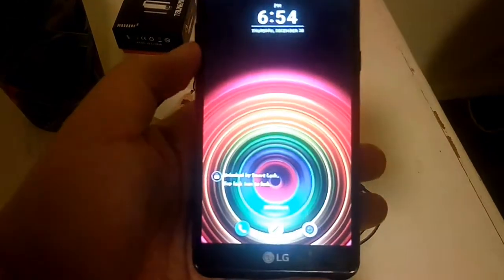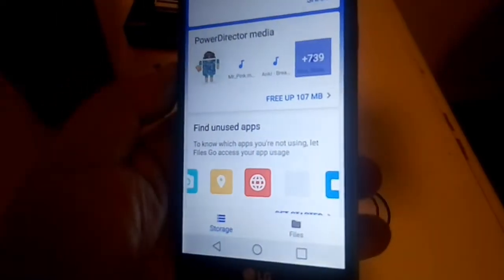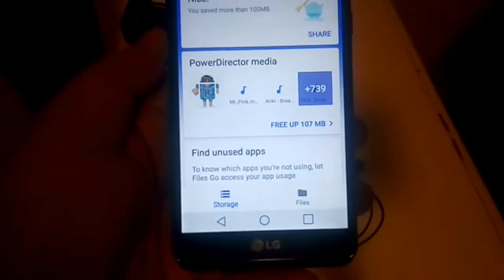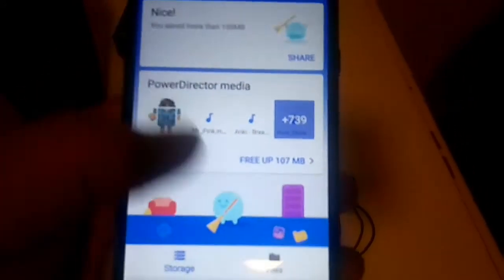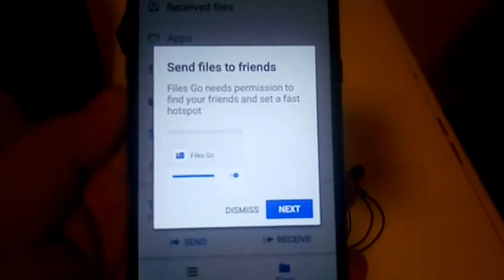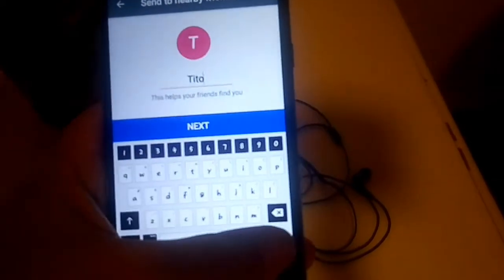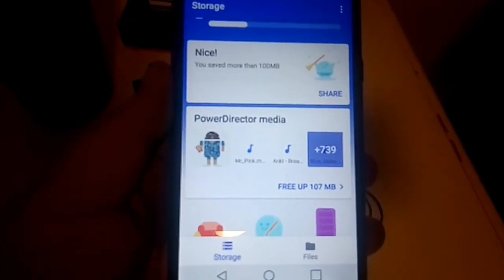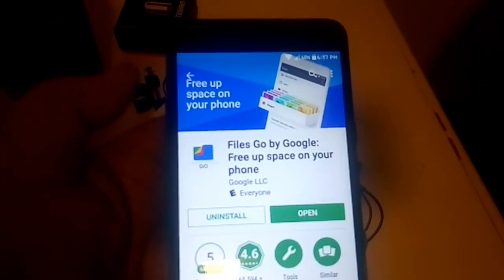Files Go by Google App Review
Reviewing the usefulness of Files Go by Google. This app is a file cleaner, file manager, secure file sharing goodness for those who have very cluttered Androids. Give it a try and see how well it functions